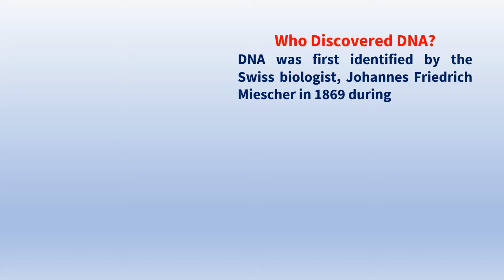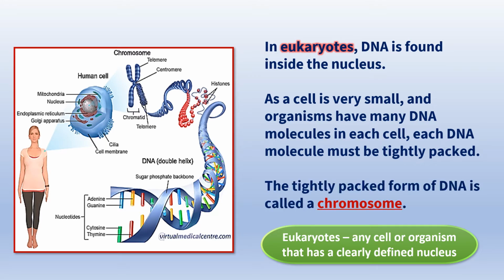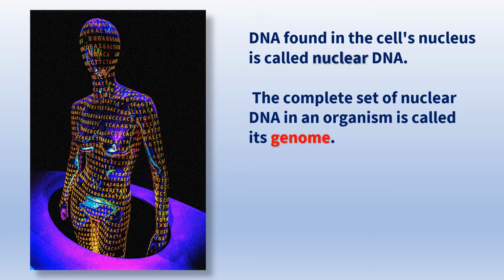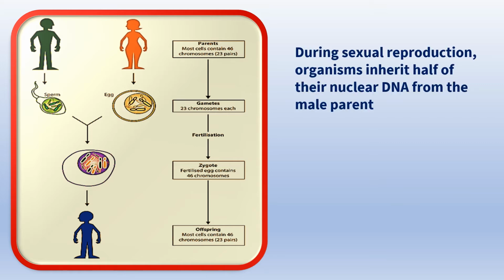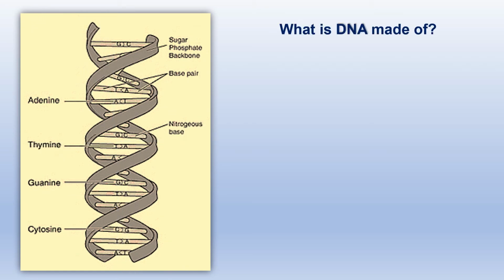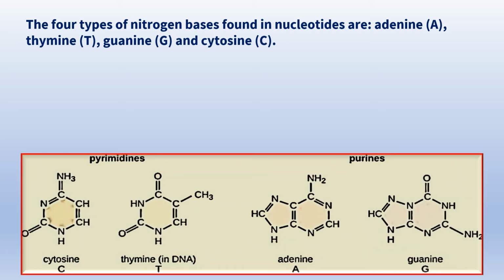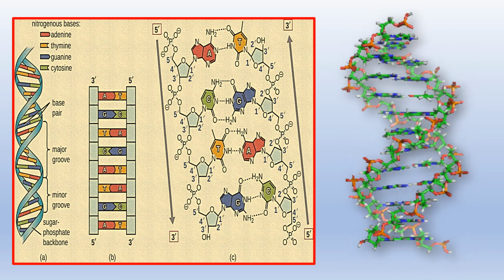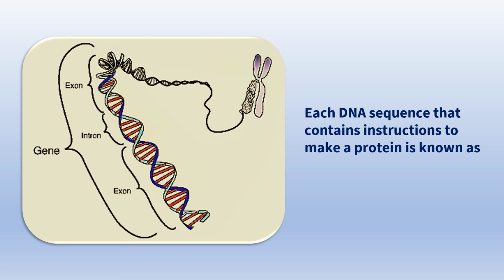DNA II DEOXYRIBONUCLEIC ACID II SCIENCE & TECHNOLOGY 2 II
What is DNA, double helix structure of DNA and functions of DNA explained.
Chromosomes, nucleotides , nitrogenous bases are some concepts addressed.